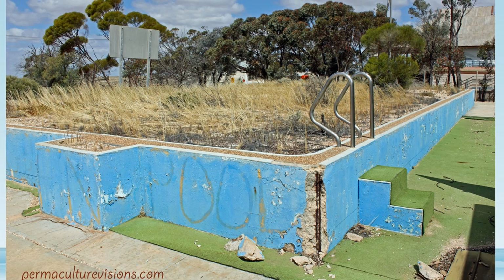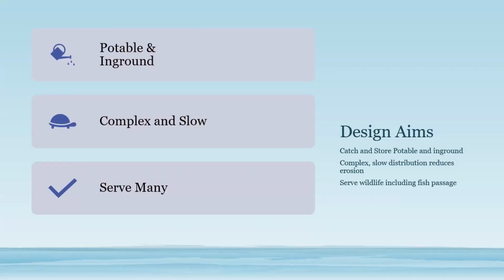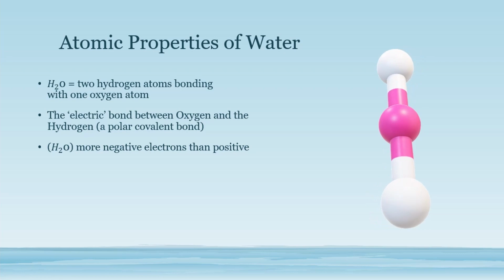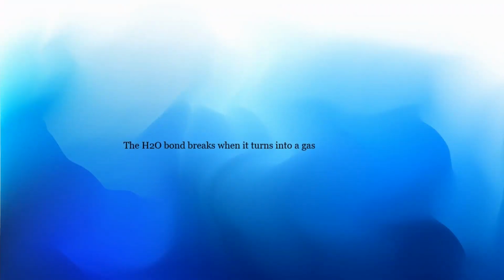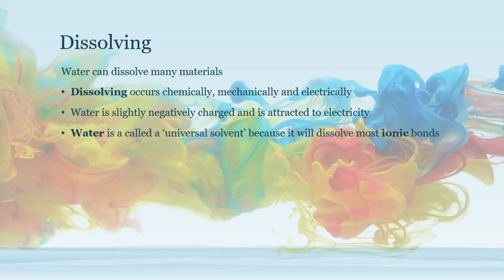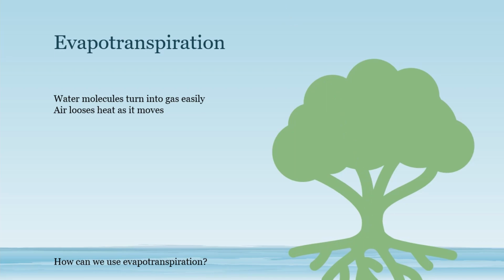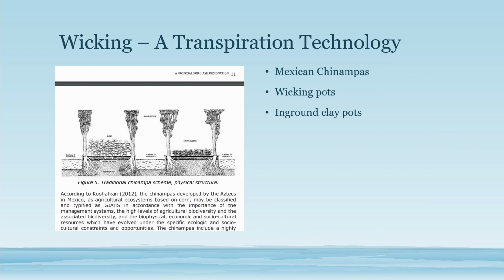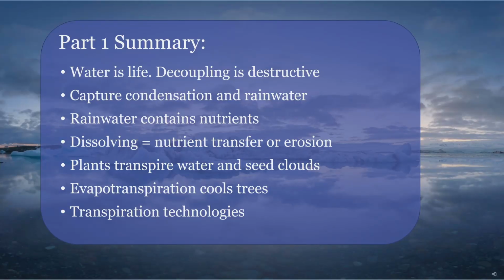Designing For Water - Part 1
This video is part 1 of 2 videos about water. It aims to broaden understanding of water, what it is, how it is made, how it works in the food forest and how we can create a plan to capture and use it.
Part 2 introduces ideas on how to improve  water management methods, harvest as much as possible, spread it out, store only what you need as potable but as much as possible inground. How to clean it then share it.